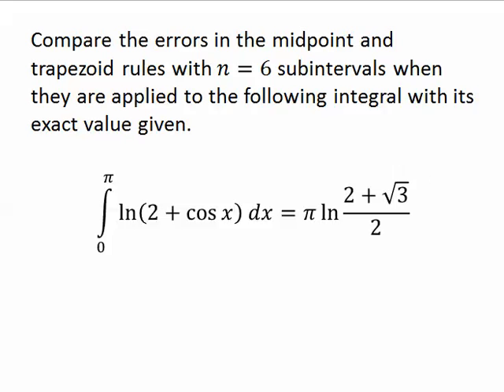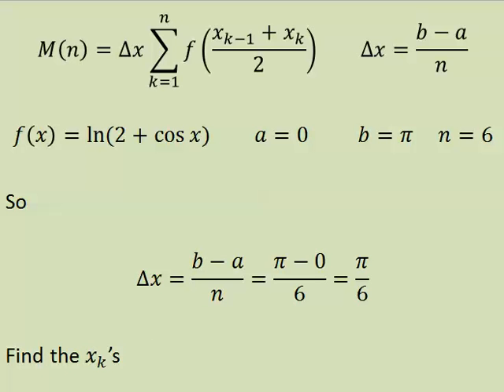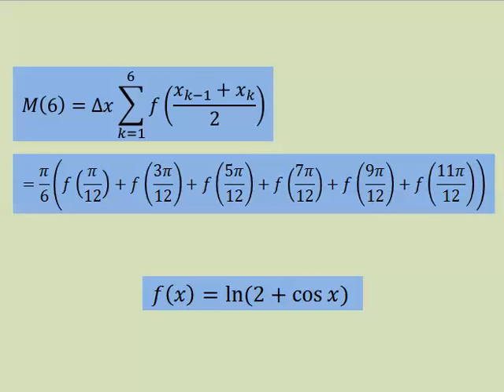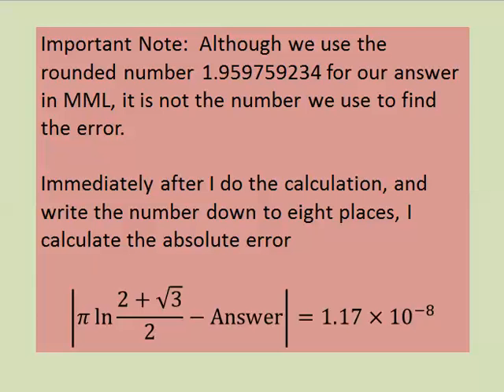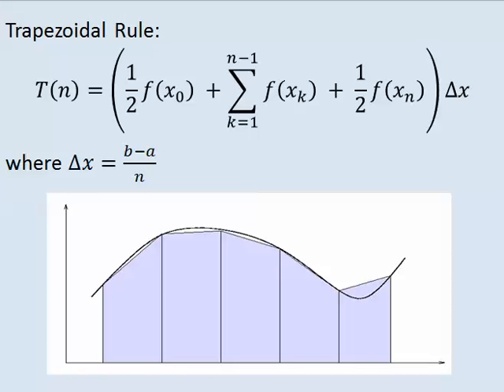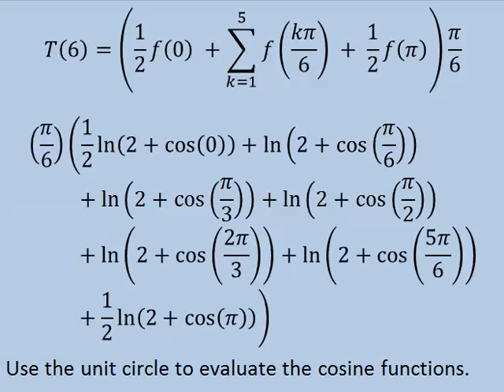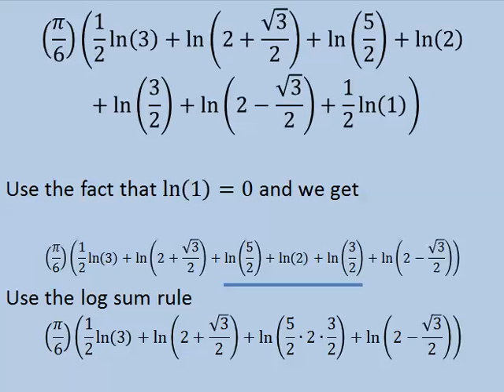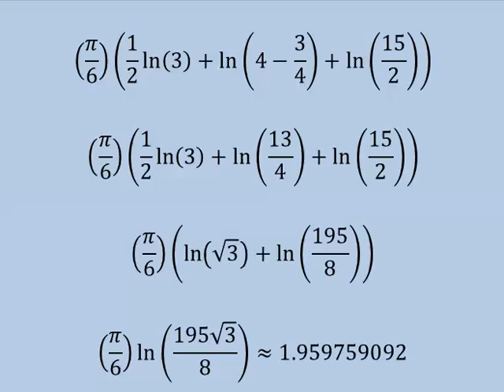8.7 Numerical Integration 8.7.47